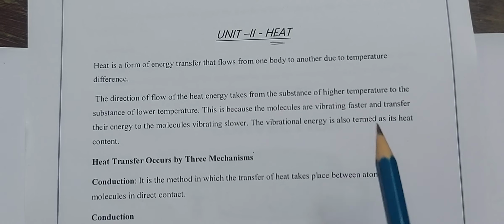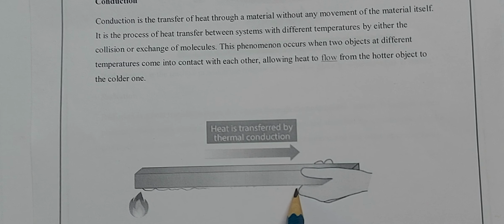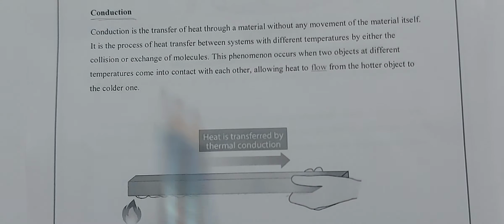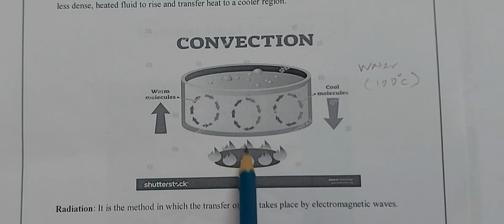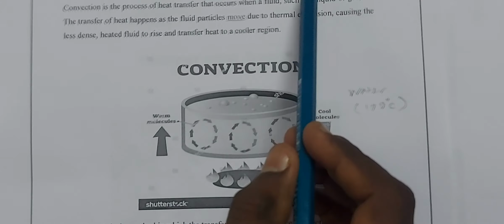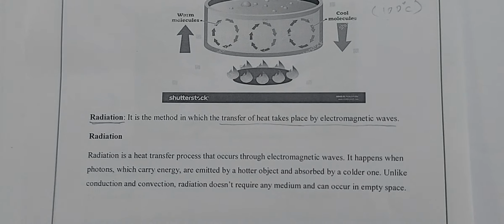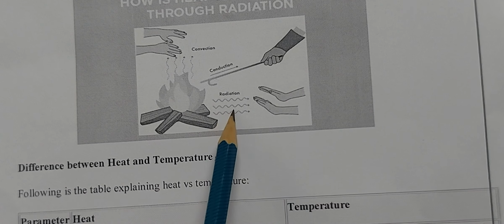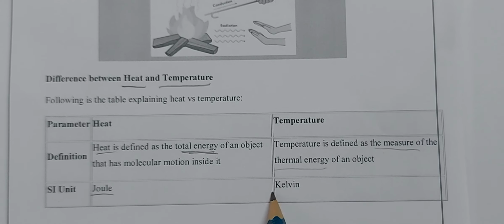SJCTNC-Dr.S. SEBASTIAN-NPHEL401-PHYSICS FOR EVERYDAY LIFE-UNIT-II-TRANSMISSION OF HEAT